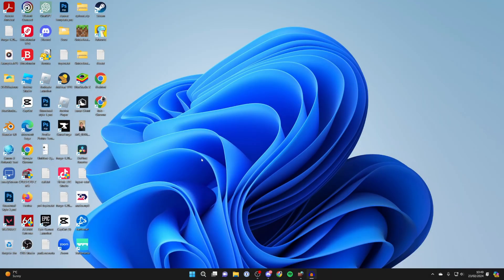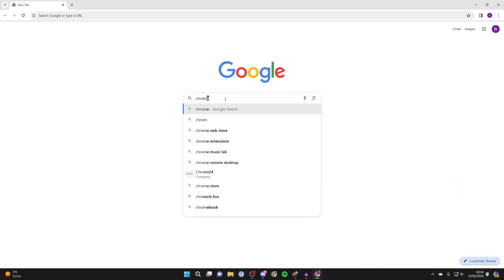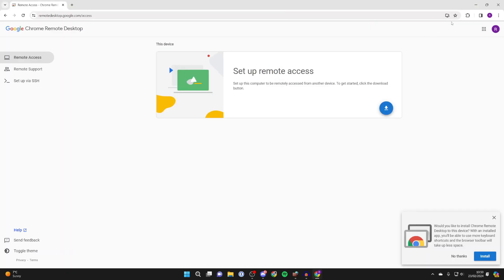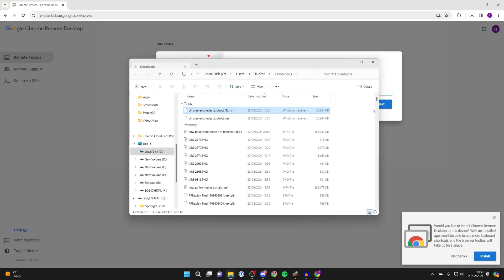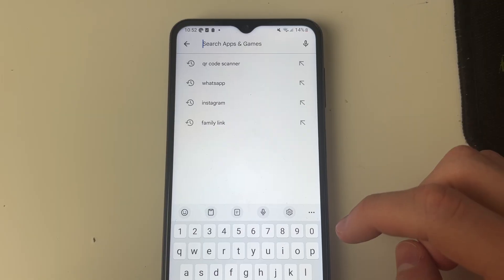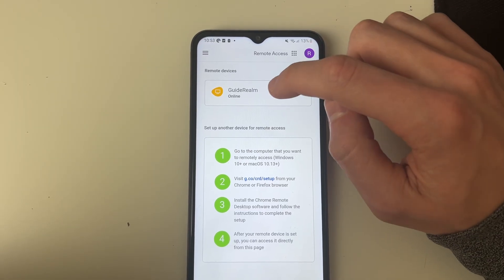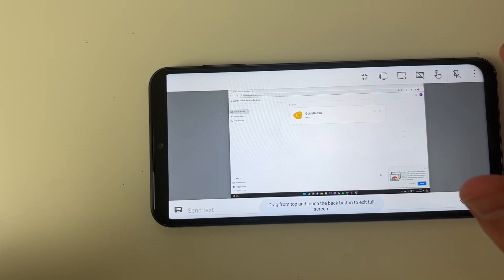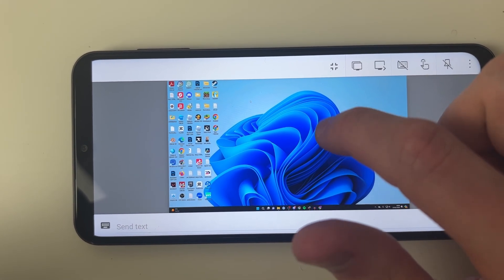How To Control PC From Android Phone - Full Guide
Learn how to control pc from android phone in this video.

GuideRealm